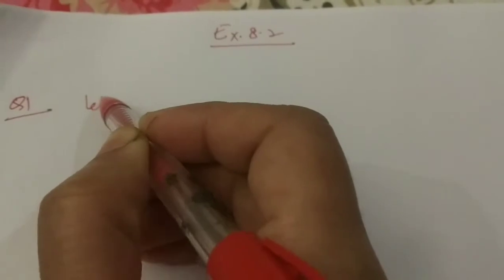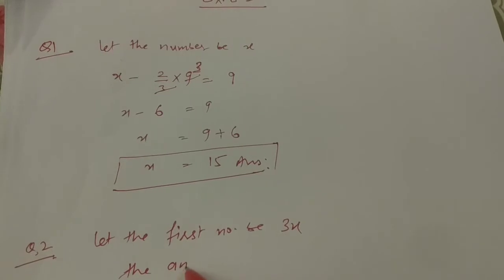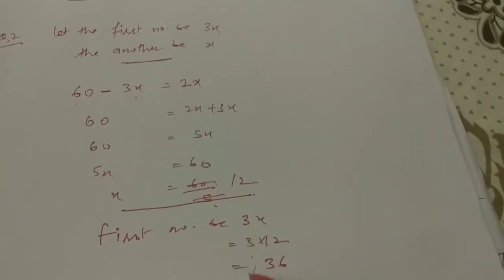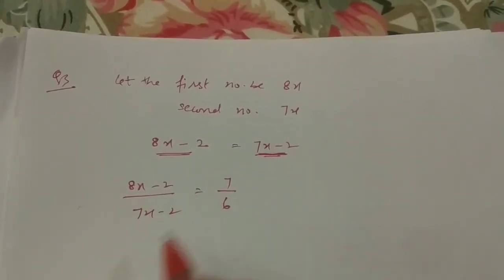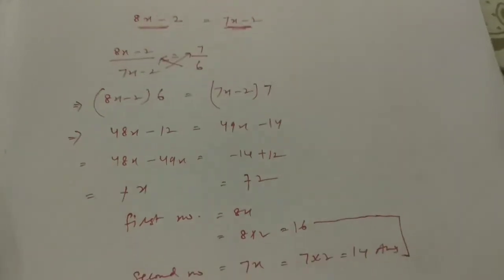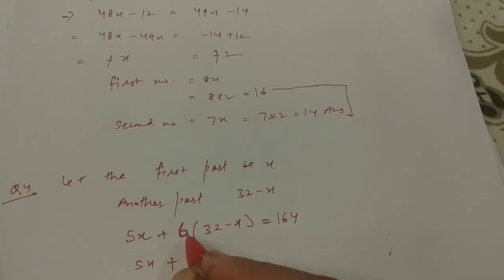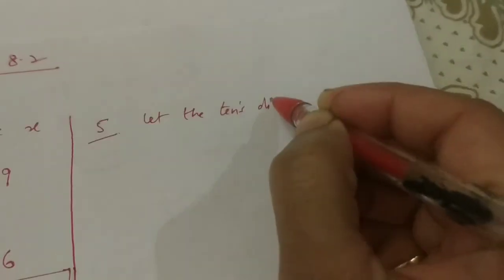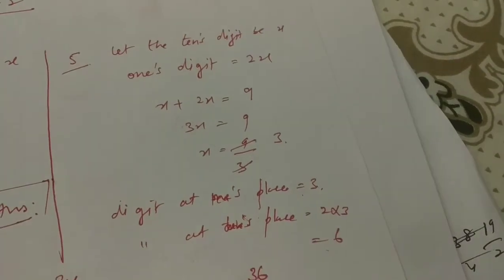Linear Equations In One VariableEx8.2Q1-5#5(goyal brothers)